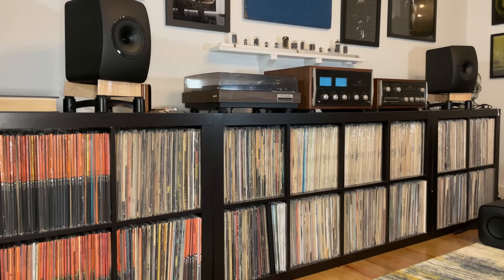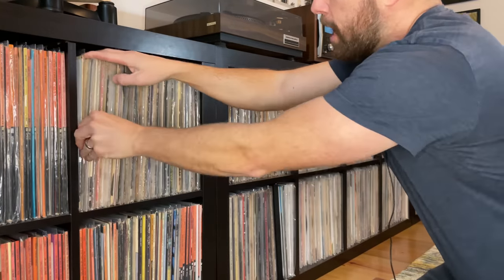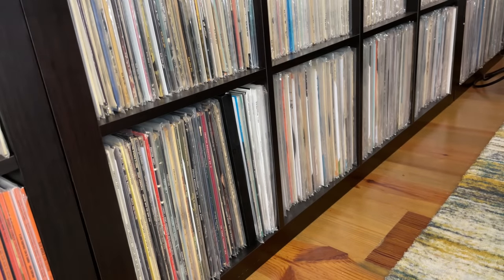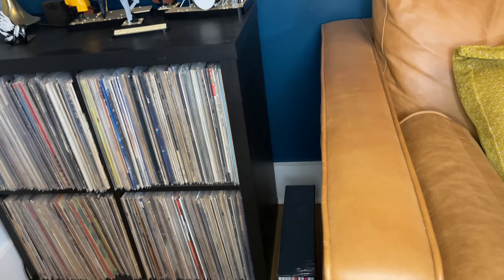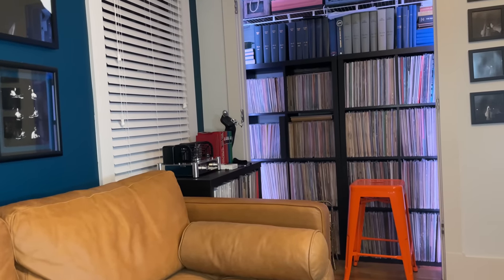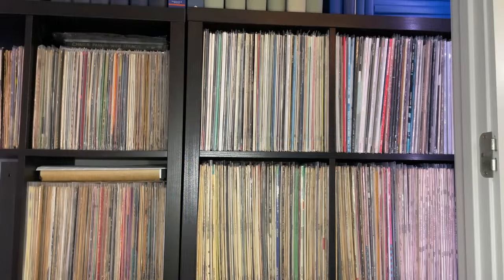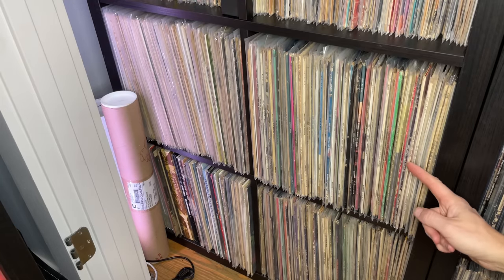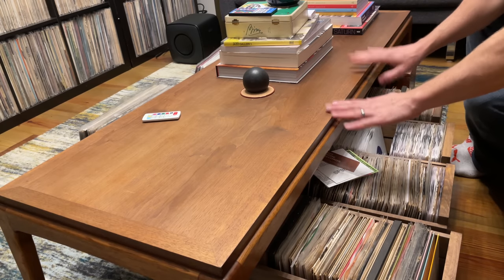My method of organizing 3,000 jazz records, but can I actually find anything?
Everyone has their own method to the madness of organizing a large vinyl collection.  I'll be the first to admit my strategy doesn't make sense, but here it is. My collection consists of 44 IKEA Kallax & Expedit cubes of 12" and 10" records, plus stuff that is piling up on the floor, plus around 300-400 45rpm singles.  Check it out for how I decide what goes where.

00:00 - Introduction
04:17 - the Impulse section
07:07 - the Blue Note section
13:03 - the Prestige / New Jazz section
17:41 - the Columbia section plus a mess
20:18 - the Tone Poets and other modern pressings
22:57 - the books and ephemera
24:14 - the 10" section
26:29 - Japanese Jazz, CTI, Black Jazz
28:52 - Atlantic, a mess, and Argo & Cadet Records, Savoy, United Artists, Pacific Jazz, Transition, Vee Jay, Candid, EmArcy
30:25 - Contemporary Records, Riverside, Christmas music & a tiny bit of non jazz
32:23 - Mainstream, Verve, Bethlehem, Muse
33:33 - Strata East
34:13 - the 45rpm stuff
35:15 - Closing Thoughts

If you're new to my channel, what you can expect from me is a vinyl collector's approach to the jazz genre. For years, I've only collected vintage pressings and prioritized originals of Blue Note, Prestige, Savoy, Bethlehem, Riverside, New Jazz, and more classic labels. Lately, with the resurgence of the medium and more collectors coming to the space, the music industry has taken notice and prioritized putting out high quality reissues of some of the best albums ever recorded.